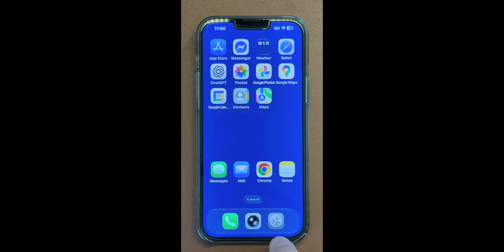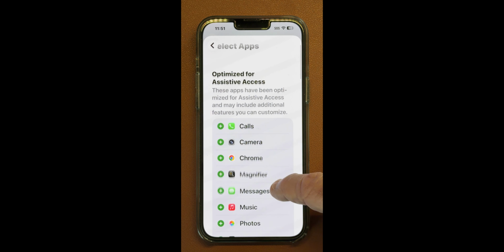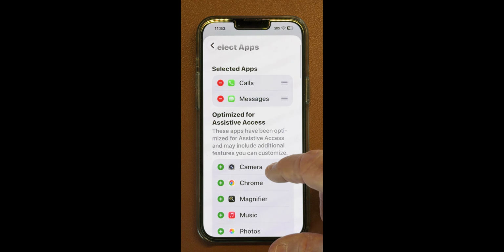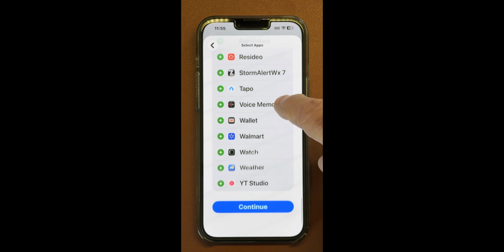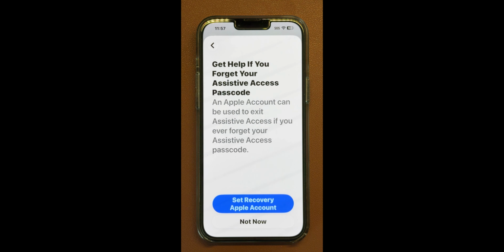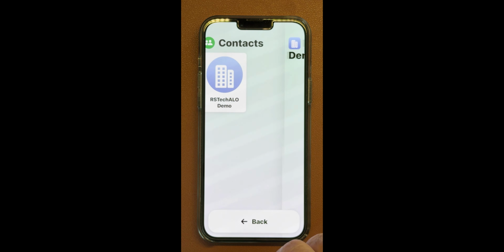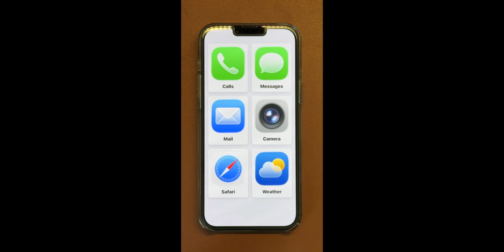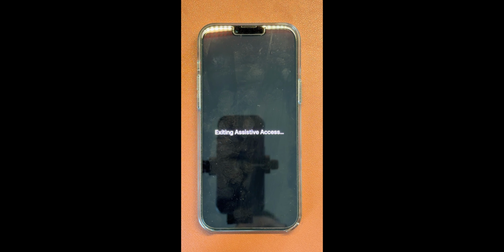iPhone Getting Too Complicated? Try Assistive Access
Here's a solution to make iPhones for Seniors easier to use. In this video, I show how to use Assistive Access (sometimes called “senior mode”) in your iOS settings to simplify your iPhone, reduce clutter, and make everyday use easier.
We’ll walk step-by-step through turning on Assistive Access, choosing the apps you really need (Calls, Messages, Photos, etc.), learning how to to turn on/off the Assistive Access mode, and demonstrate apps in Assistive Access. This is perfect for seniors 60+ or family members setting up an iPhone for parents or grandparents.
If you ever feel overwhelmed by tiny icons, too many apps, or confusing menus, this simple setup can help you stay independent, confident, and connected.